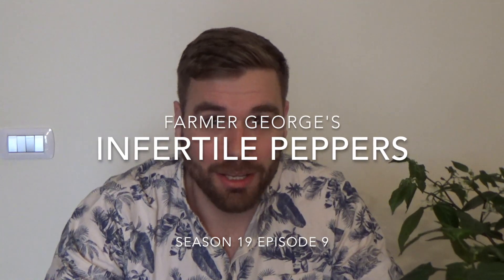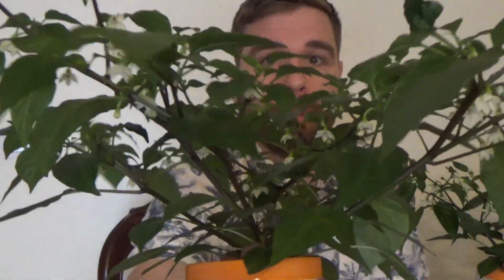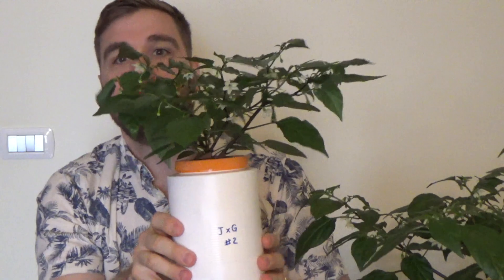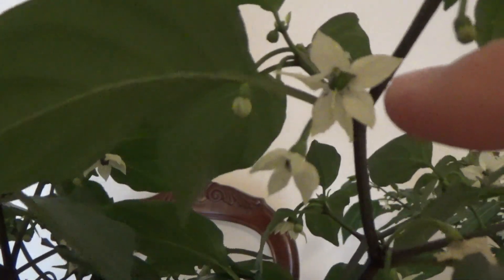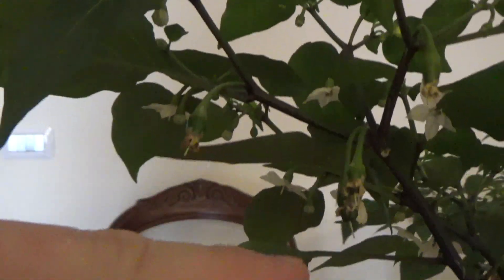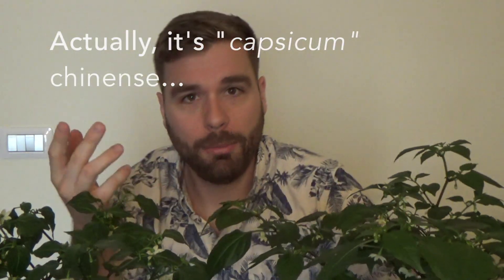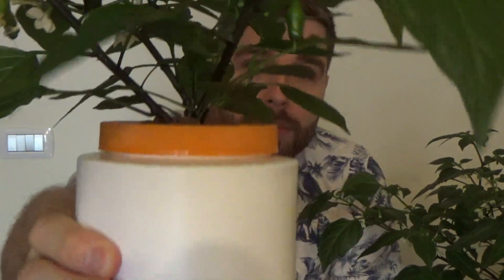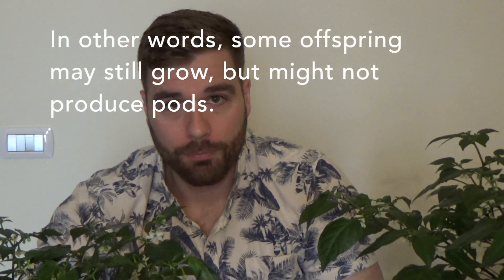Infertile Pepper Plants: Crossing Different Species - S19EP9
Ever make a pepper cross and it just won't set fruit? Farmer George explains one of the reasons why it might be happening and it has nothing to do with nutrients, soil, pH, or any other external variables. It has to do with pepper SPECIES.

Each pepper has its own species and some can cross better with others, while some don't cross with others at all.

The pepper crossing chart by species from "The Chileman" can be found here: